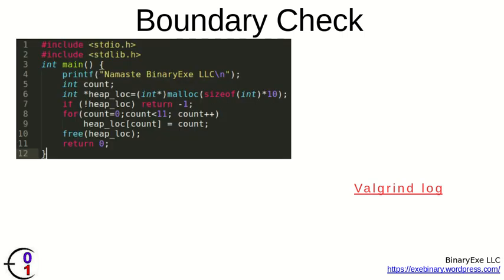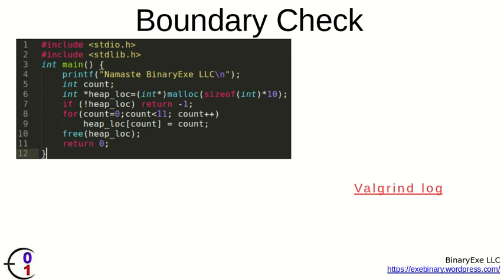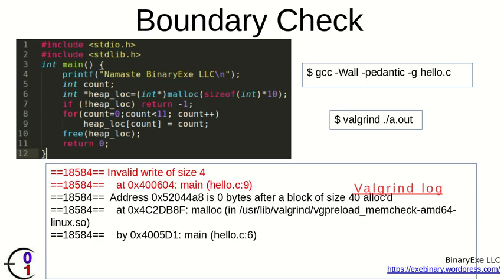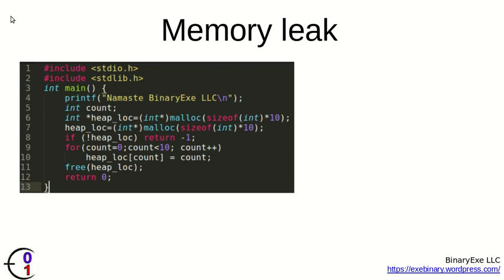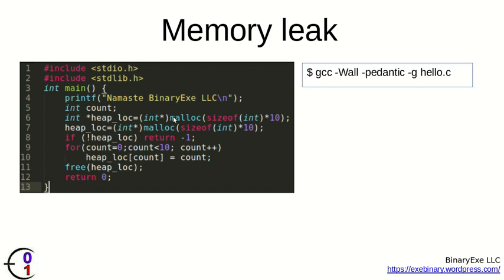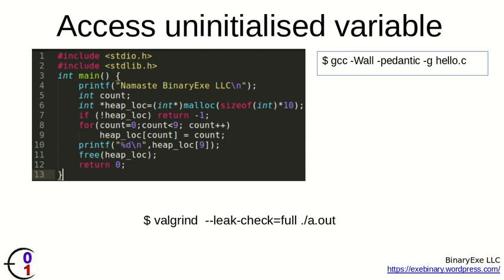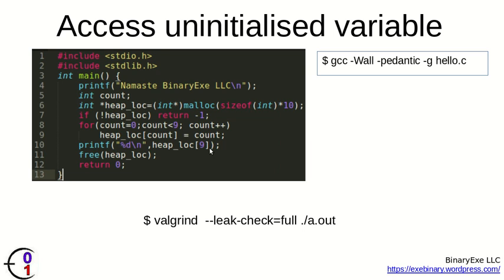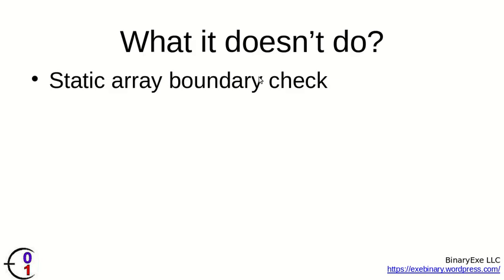Valgrind tool in Linux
Memory leak
Boundary check
Uninitialised variable access